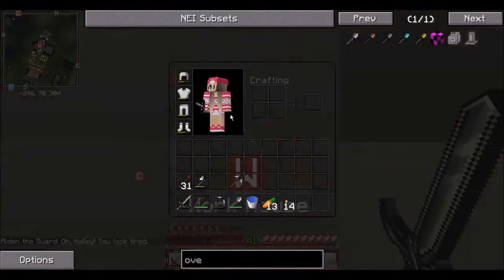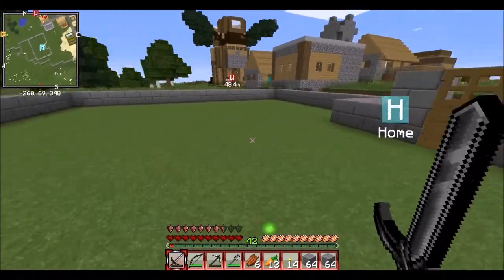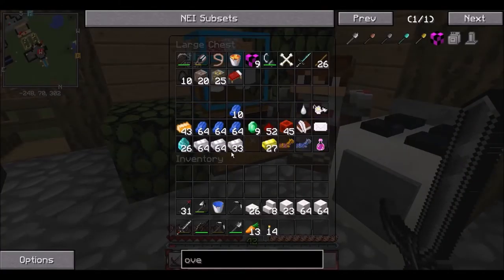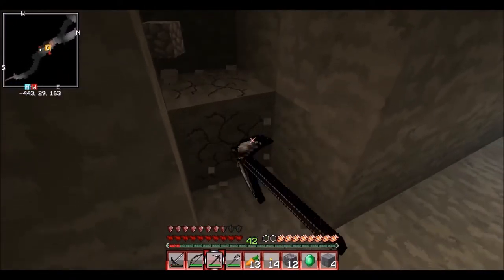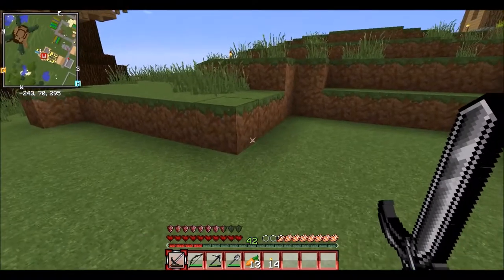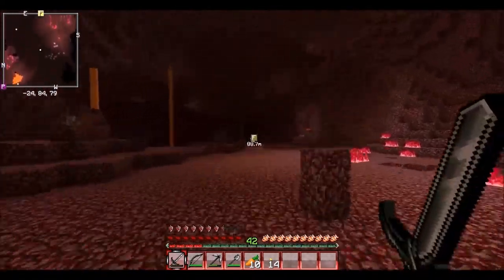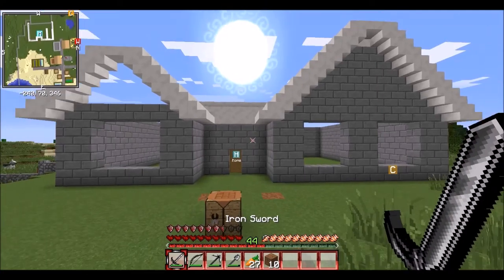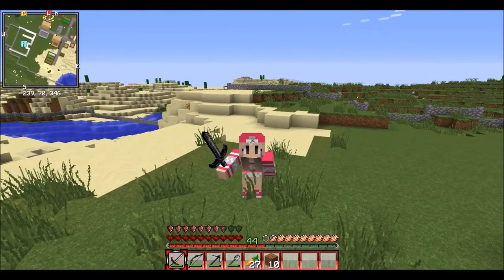HOUSE PROGRESS! | Minecraft Comes Alive | Ep. 12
I built more of my house and there is still a lot more to be built!